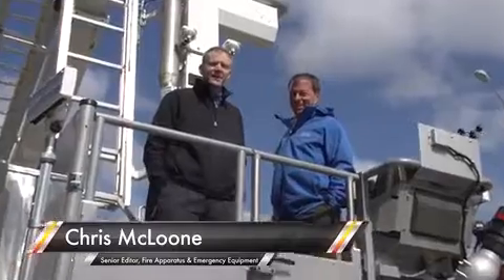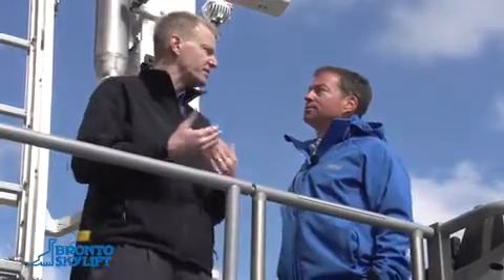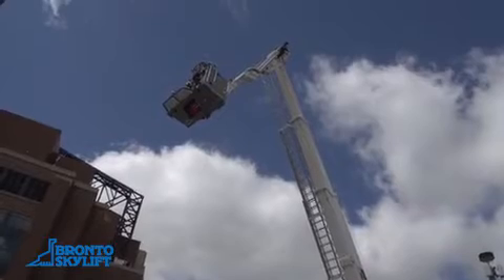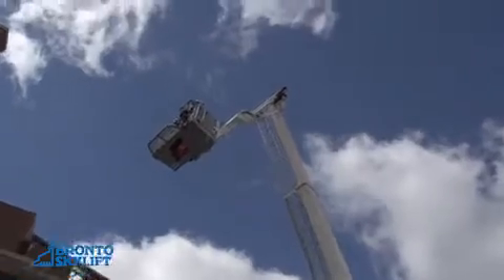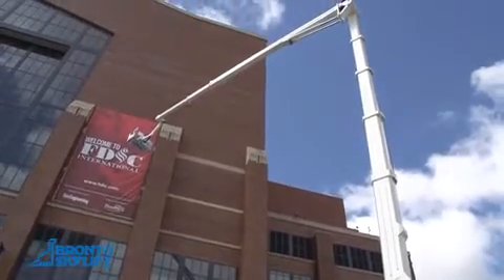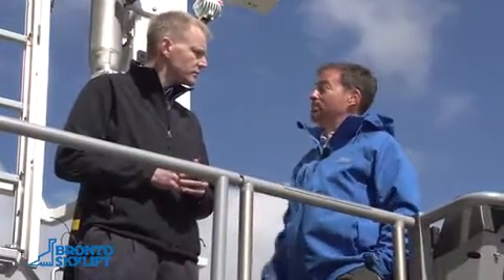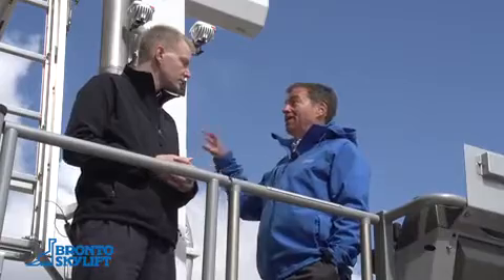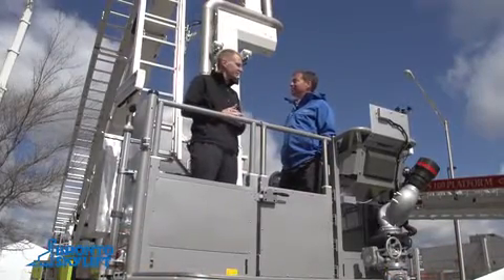Bronto Skylift presents F116RLP and F291HLA fire fighting platforms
Tom Goyer discussed the benefits of Bronto platforms at FDIC 2018